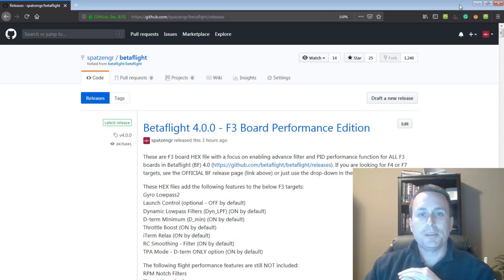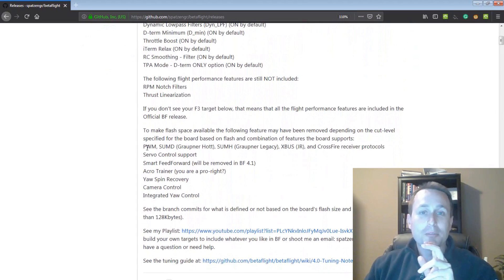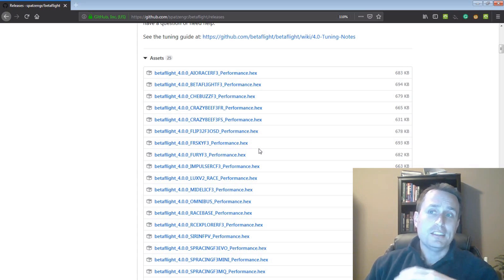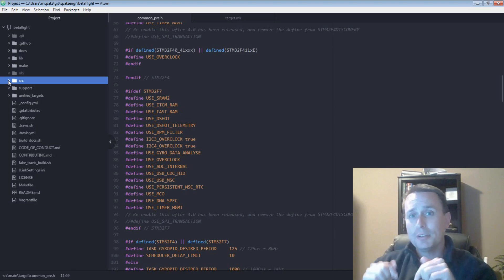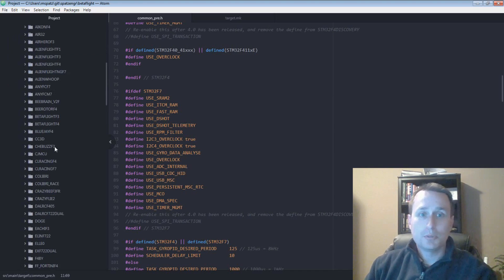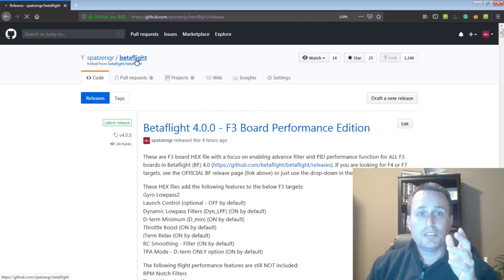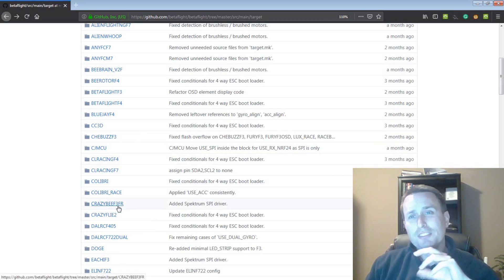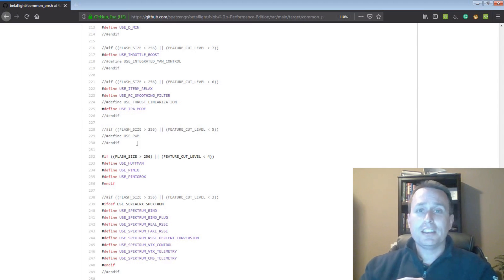Betaflight 4.0 F3 Board Performance Edit Release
A special cut of BF 4.0 with performance features added for some of the F3 boards that don't have enough space to include in the official release.